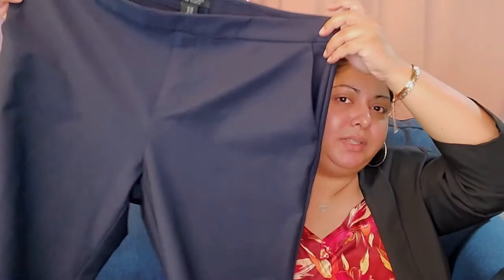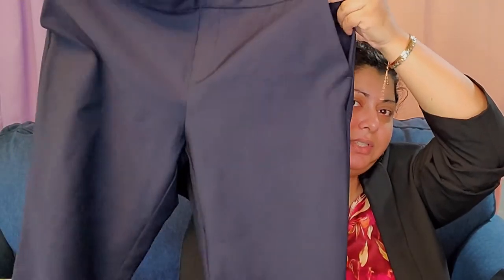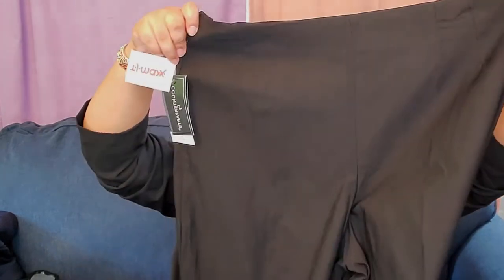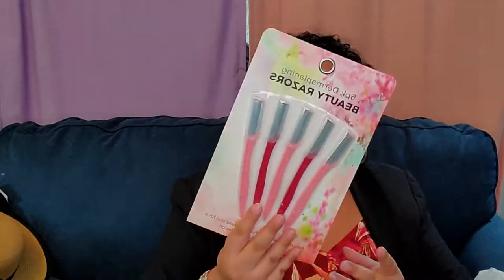NEW! TJ MAXX opened! Haul and Try-ON!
I felt so alive when I went shopping to TJ Maxx last week. I missed this so much! The shelves need some restock for sure, the amount of products available was on the lighter side, but I was still able to find lots of good stuff! I am still very disappointed with the eyeshadow palette that I tried on. but everything else was a hit. I spent $180 and forgot to include a travel size make-up remover in my haul from First Aid Beauty, which is super!